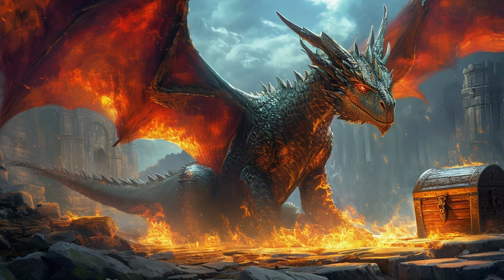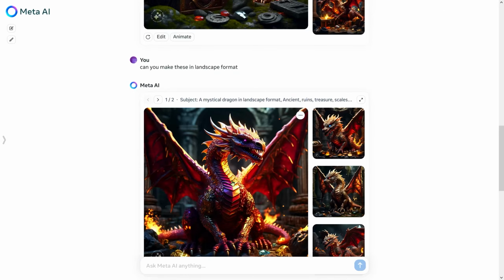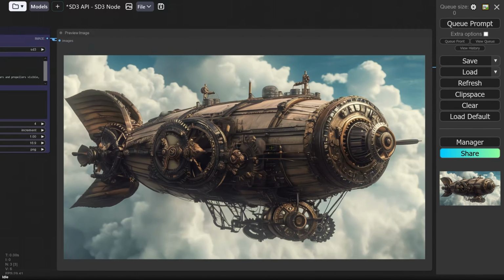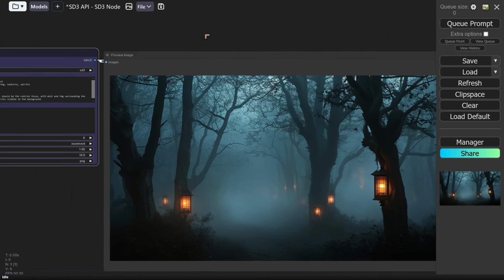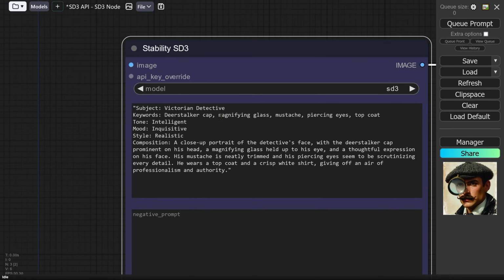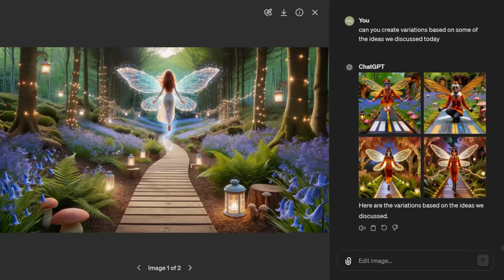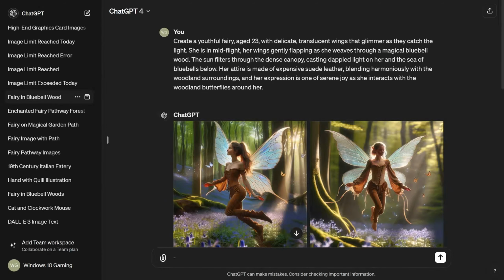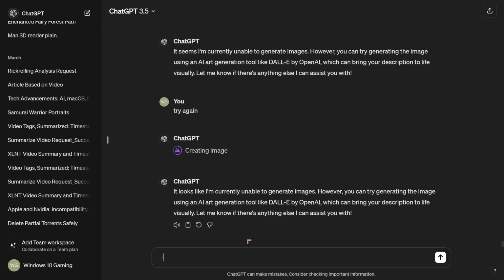LLAMA 3 vs Stable Diffusion 3 vs DALL-E 3 - Prompts and Images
LLAMA 3 can produce prompts and render images, SD3 Is now available via Comfy and why this might be better than DALL-E 3